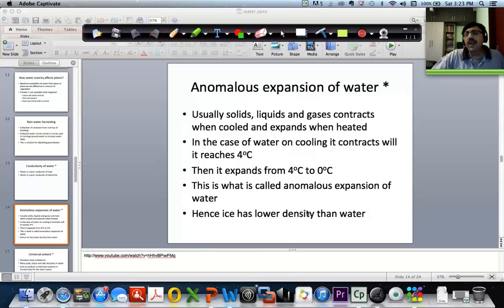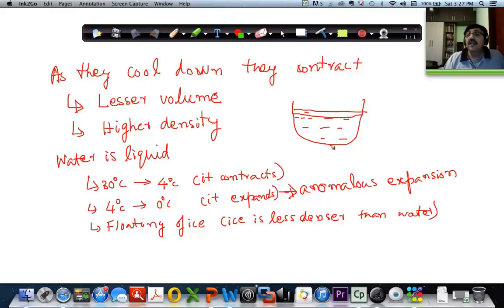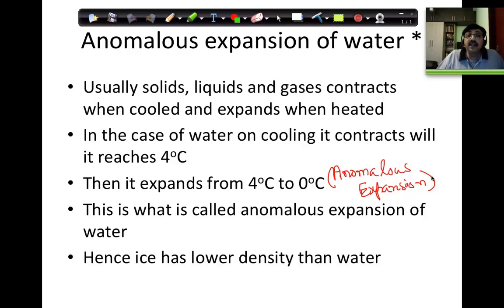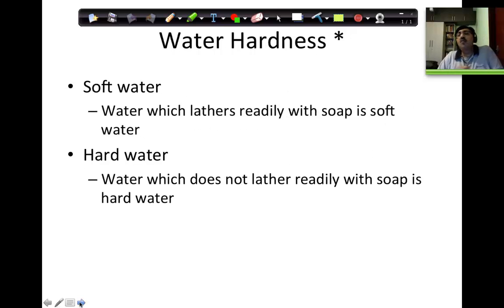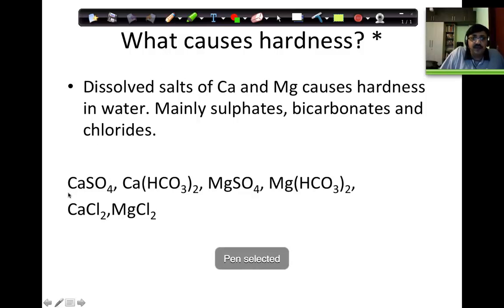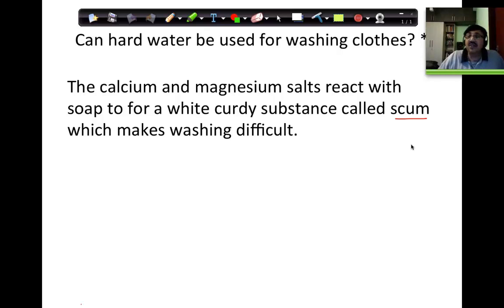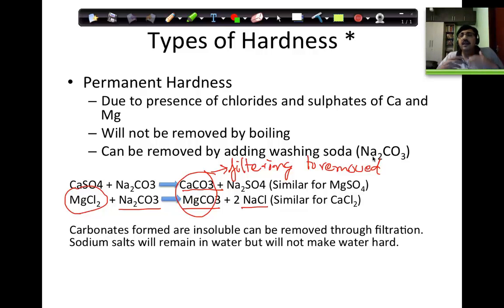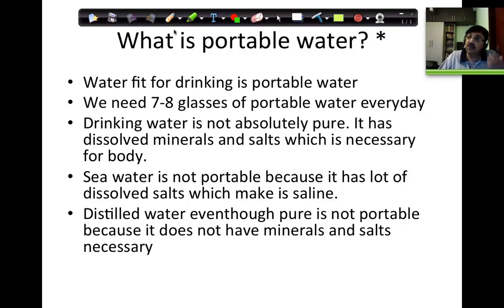Water Class 7 ICSE CBSE Session3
Anomalous expansion of water
Water hardness
Types of Hardness
Removing Temporary and Permanent harness
Portable Water
Purification and Treatment of Water